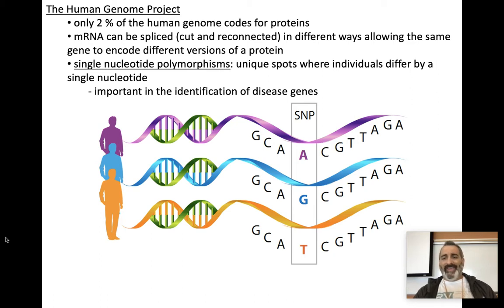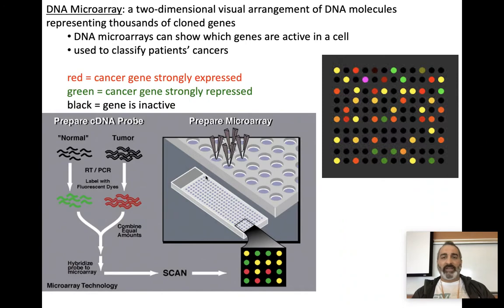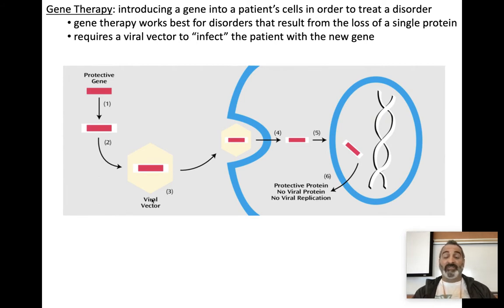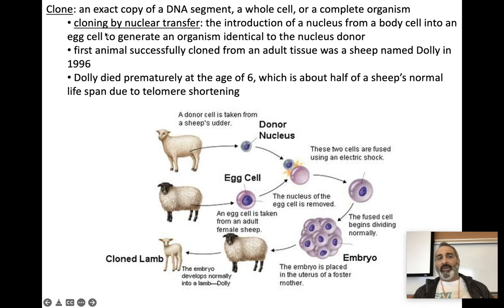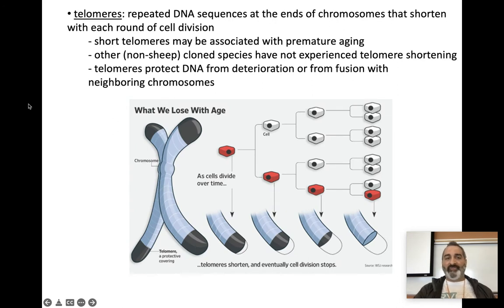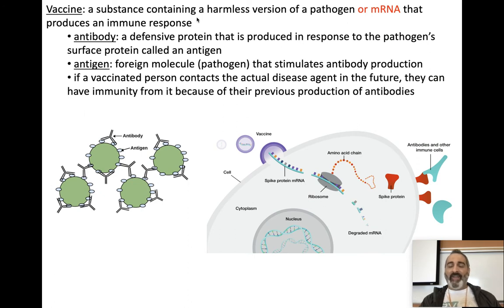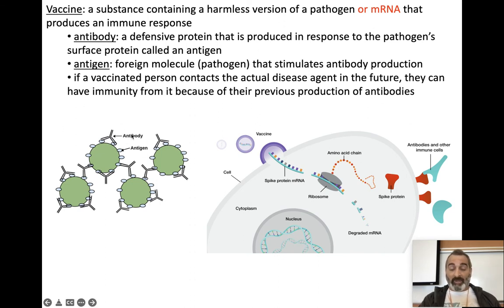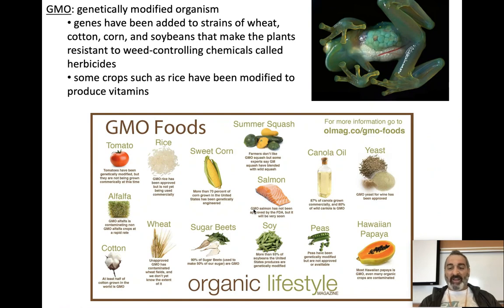Gene Technology Lecture Video #4